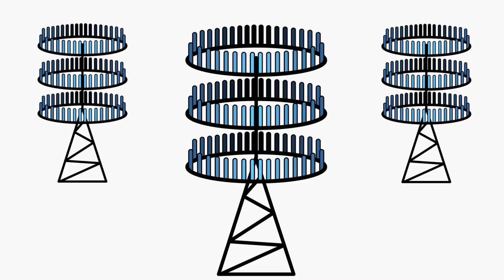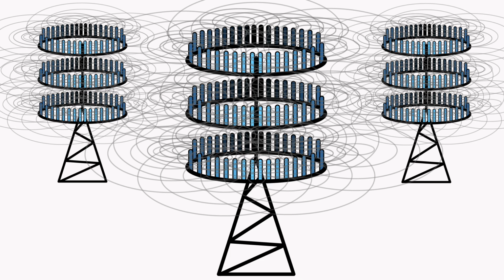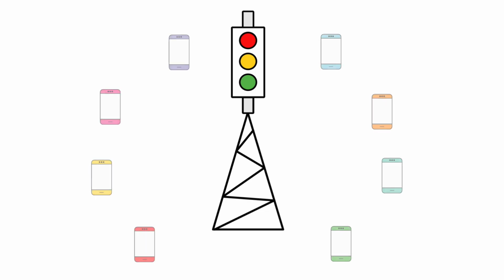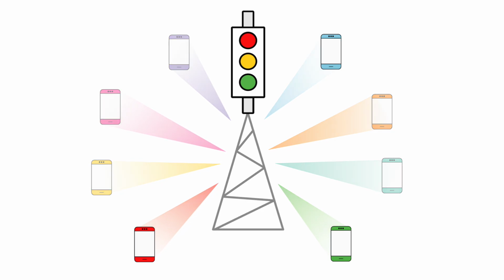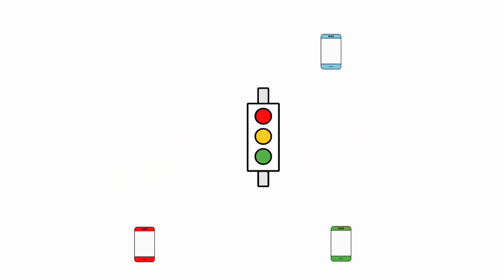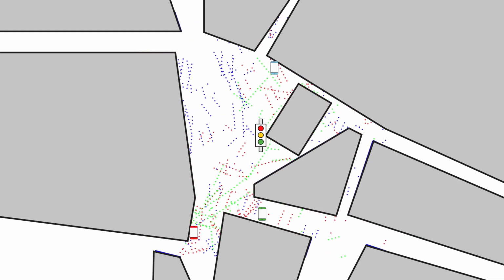5G Technologies: Beamforming Explained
Future 5G networks will transmit data through targeted beams and advanced signal processing that could speed up data rates and boost bandwidth